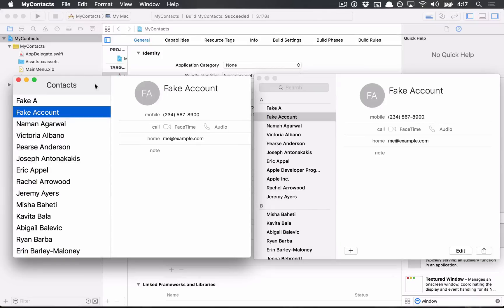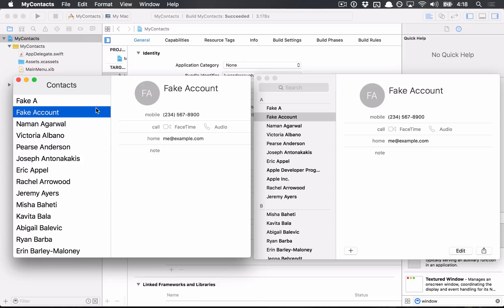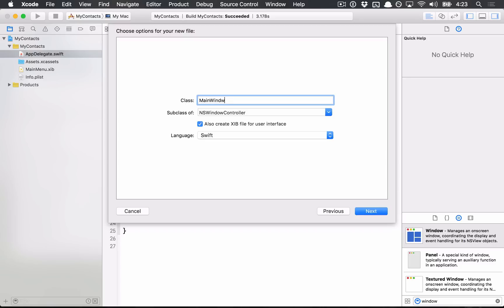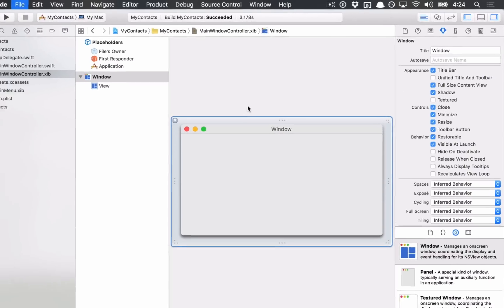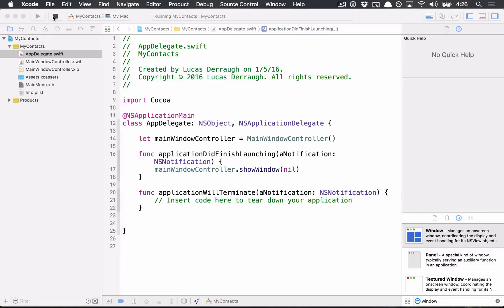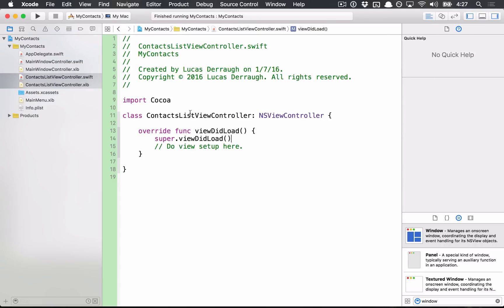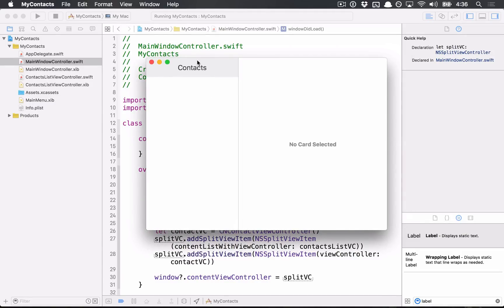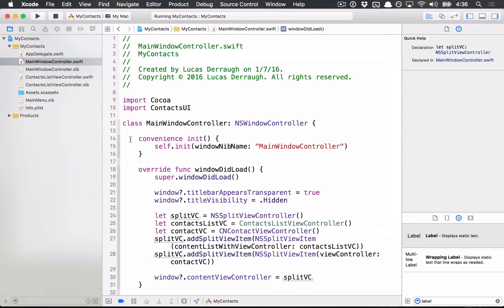Cocoa Architecture L1 - Controllers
An app architecture series addressing how to structure Cocoa applications. This tutorial talks about window and view controllers and some customizations on NSWindow.